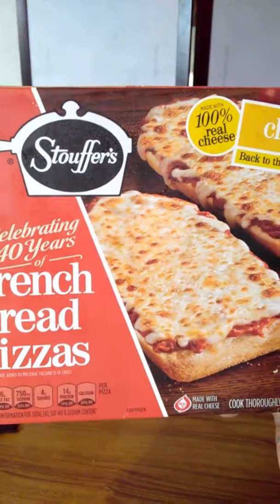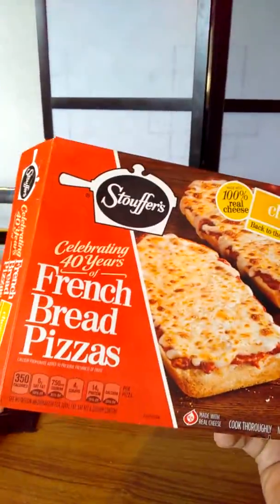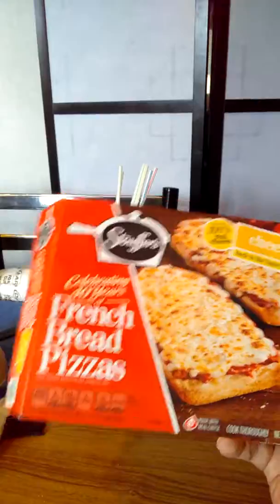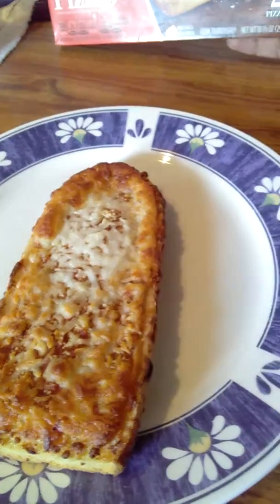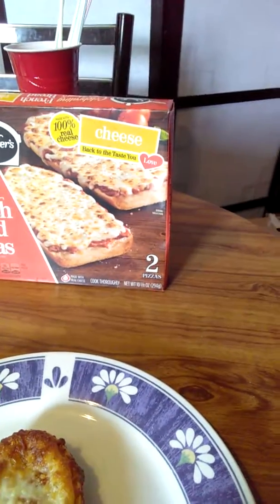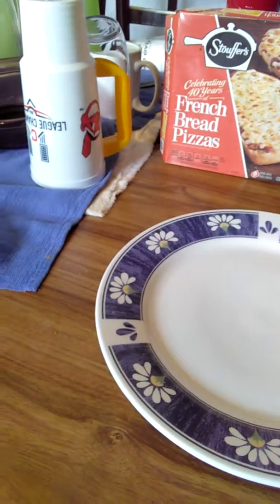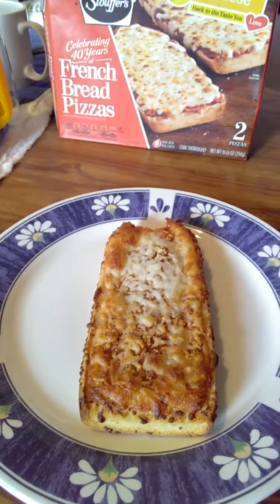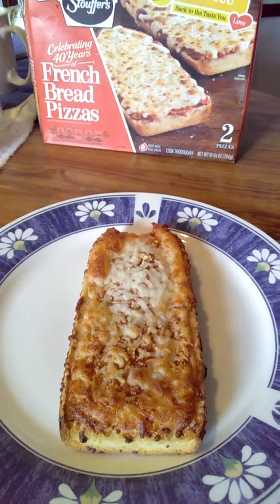Stouffer's Cheese French Bread Pizza Review Video 🍕